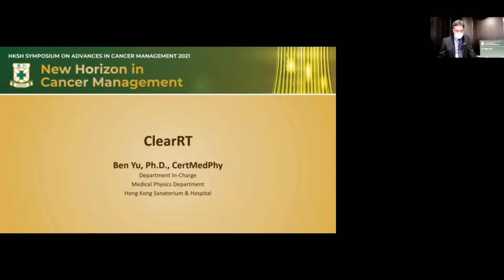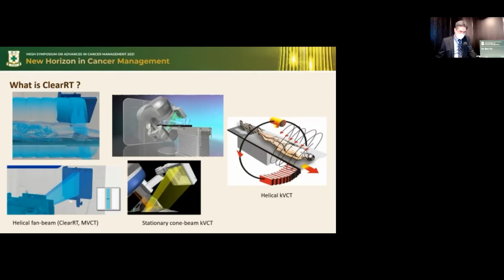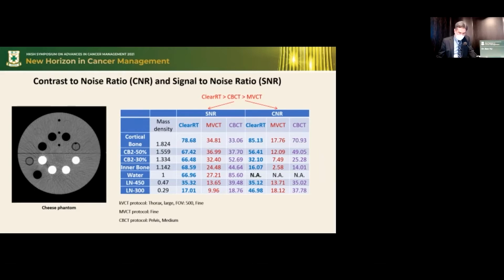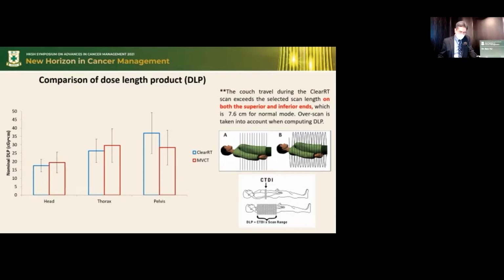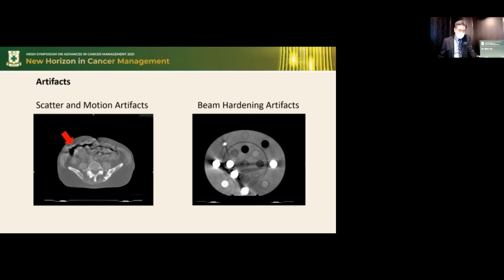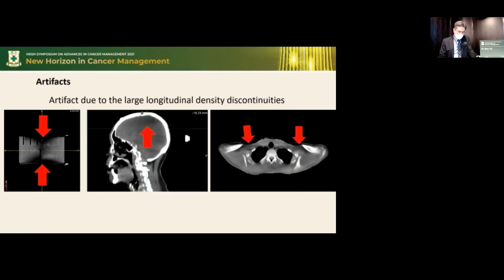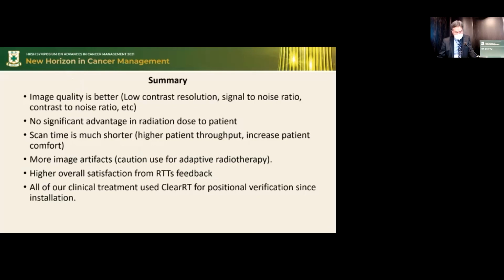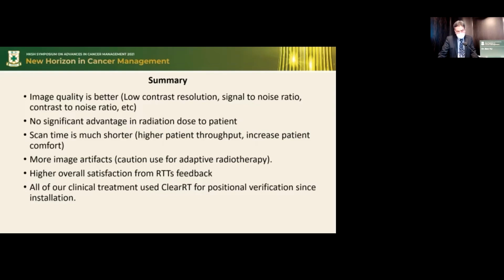【養和癌症學術研討會2021】Dr. Ben YU - "ClearRT"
【HKSH Symposium on Advances in Cancer Management 2021】Dr. Ben YU - "ClearRT"